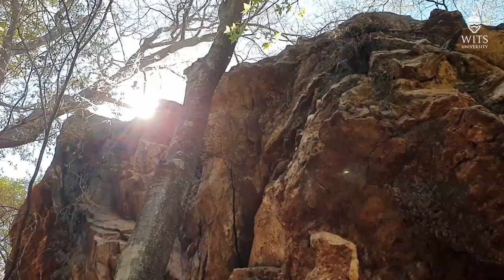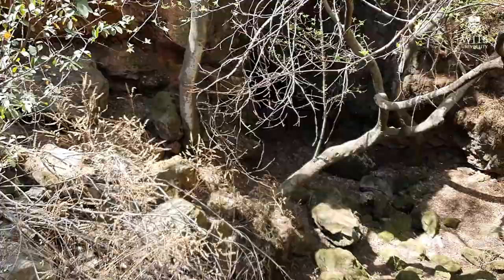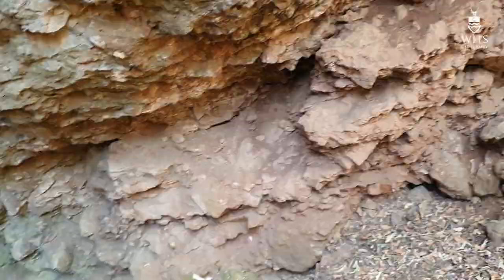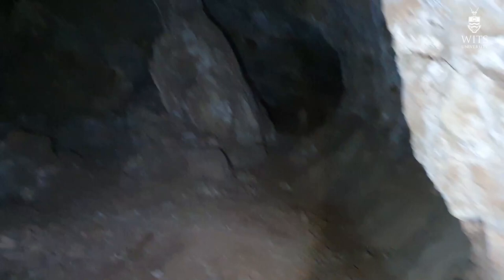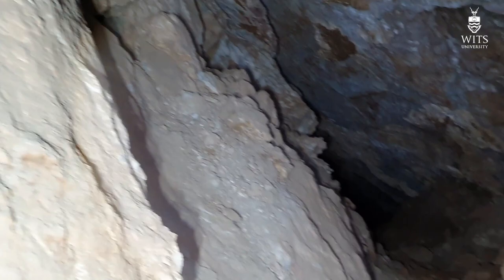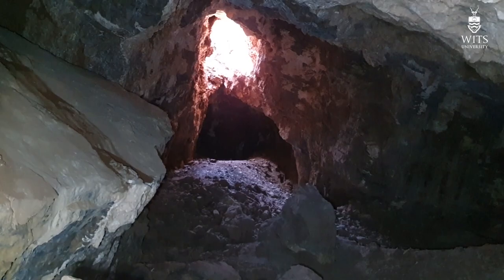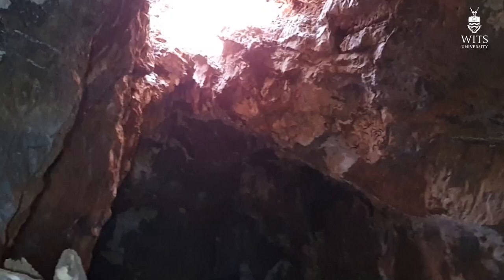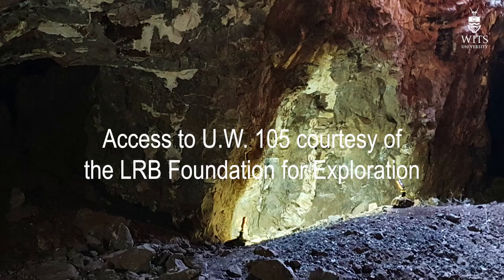Exploring the 105 Cave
In this video Lee Berger gives a tour of the 105 cave, examining some of the in-situ fossils including possible hominid teeth, as well as examining the spots underground where the first and second hominids came from.